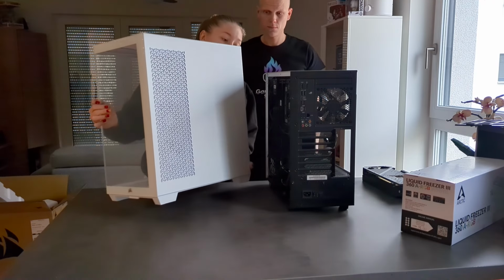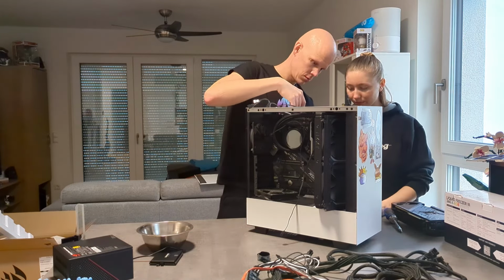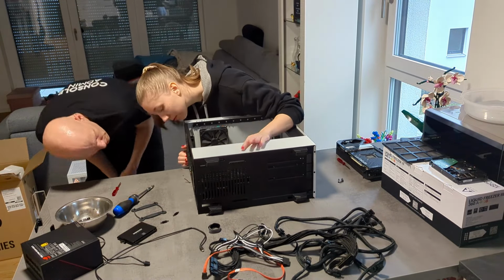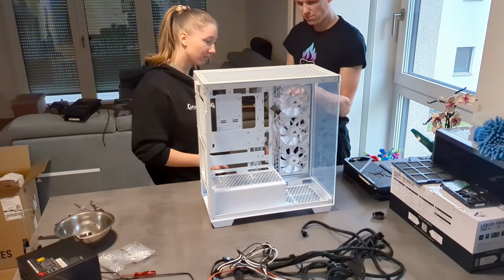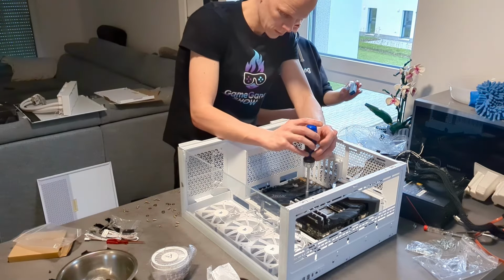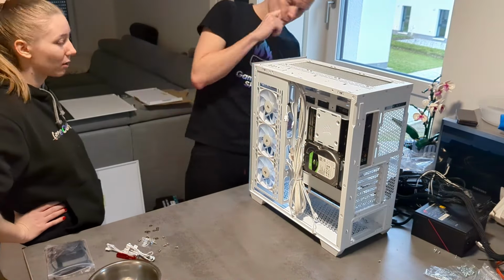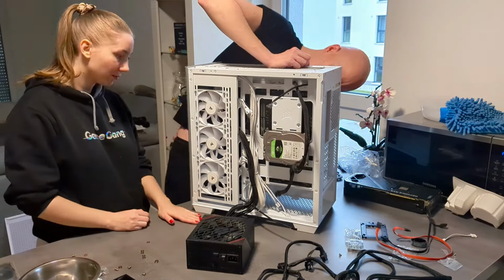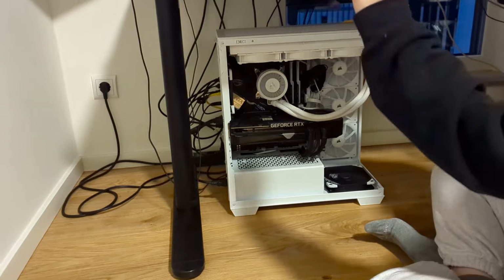Can SHE rebuild a PC? | IMPOSSIBLE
This is a little side project I managed to indulge for the end of the year. Hope it was as fun to watch as it was fun to build (づ｡◕‿‿◕｡)づ

Old parts:
NZXT H510i case
NZXT Kraken X53 cooling

New parts:
Corsair 3500x case
Arctic Liquid Freezer III 360 cooling